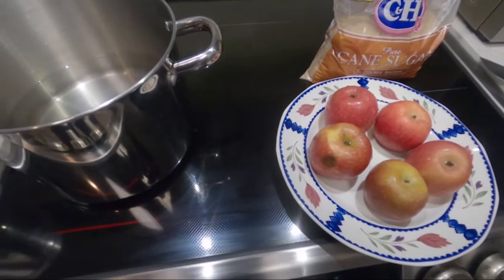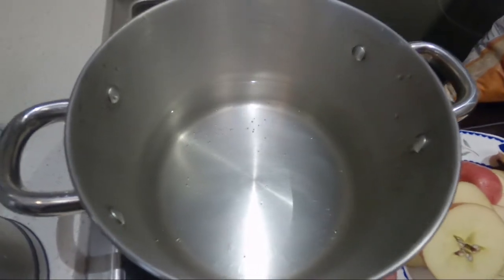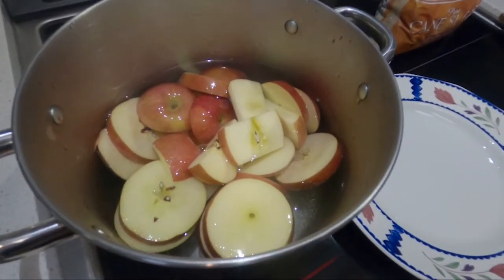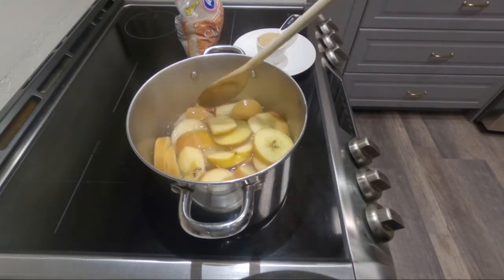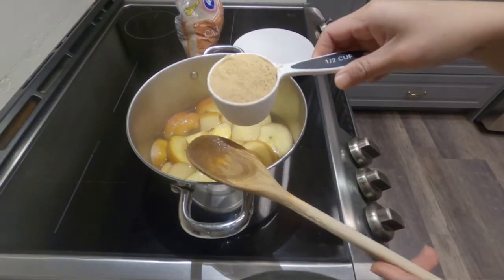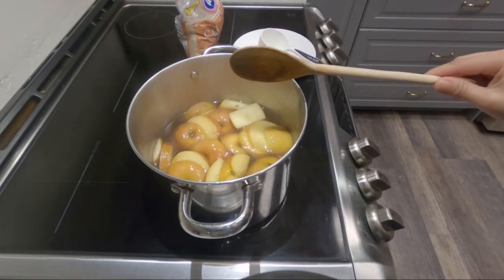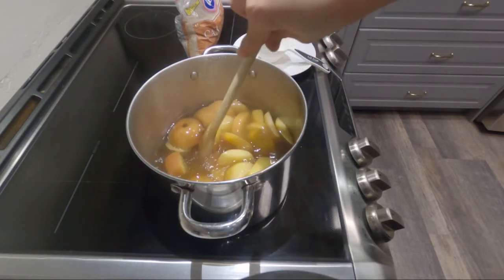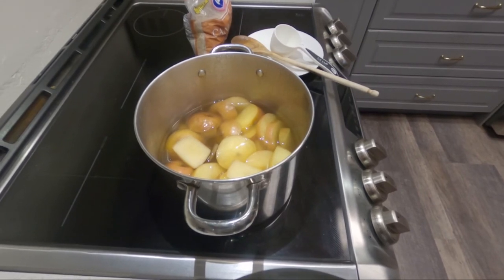Bad Apple With Good Benefits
Ingredients:
apple
brown sugar
water